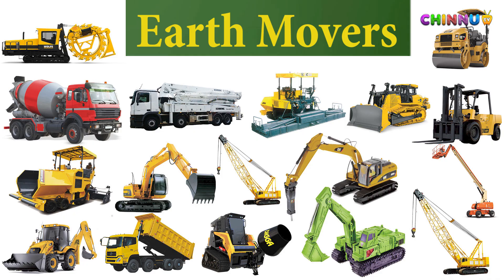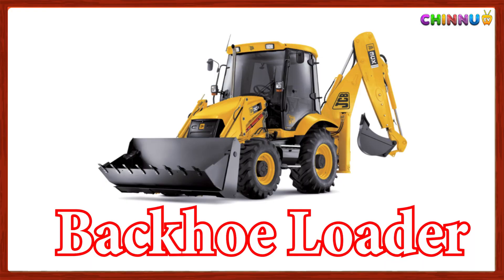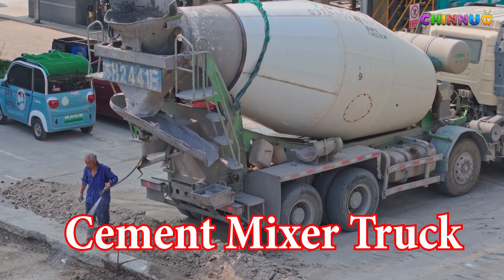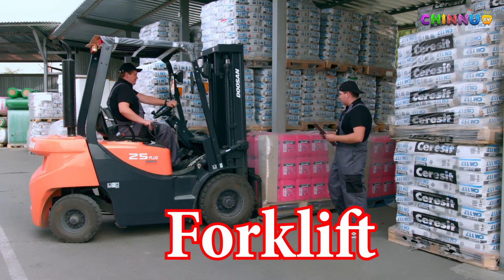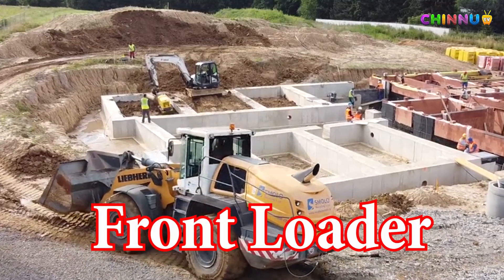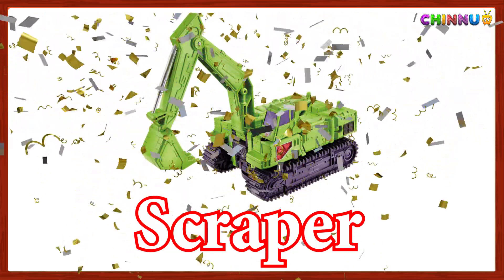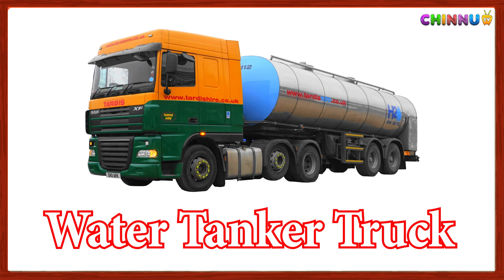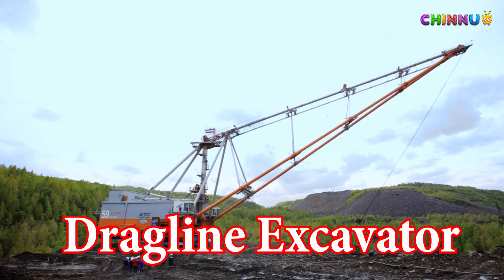Amazing Machines That Move the Earth! Wheel Loaders, Heavy Transports, Excavators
"Earth movers are powerful construction machines used to move soil, rocks, and debris — essential for preparing land for building, roads, and large infrastructure projects. In this video, we’ll explore the different types of earth movers and learn their names, features, and how they're used in real-world construction work.
Whether you're a curious learner, a budding engineer, or just love big machines, this video is a fun and educational introduction to these heavy-duty vehicles.
Earth movers are big, powerful machines that help move soil, rocks, and sand from one place to another. They are used in construction sites, mining areas, and road building. These strong vehicles make heavy work easy and fast!
🔍 What you'll learn:
What are earth movers?
Names and types of earth movers
How each machine works on construction sites
📌 Featured Machines:
Excavator
Bulldozer
Backhoe Loader
Dump Truck
Grader
Skid Steer Loader
And more!
👷‍♂️ Perfect for kids, students, and machine enthusiasts alike.